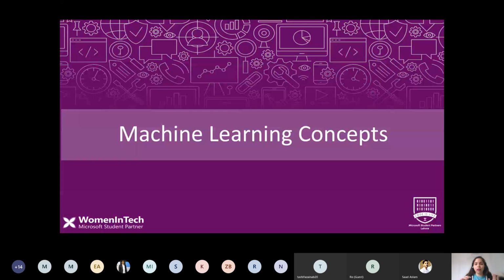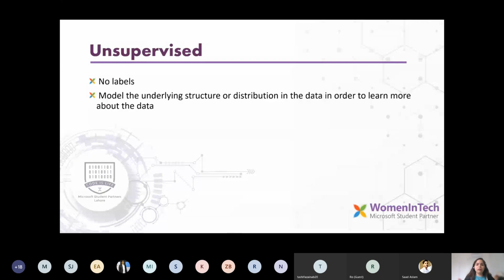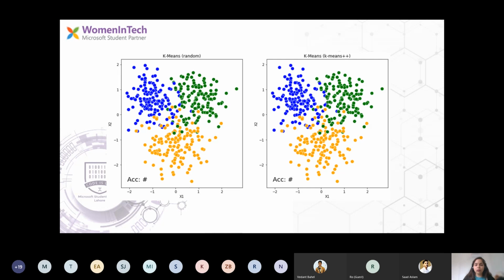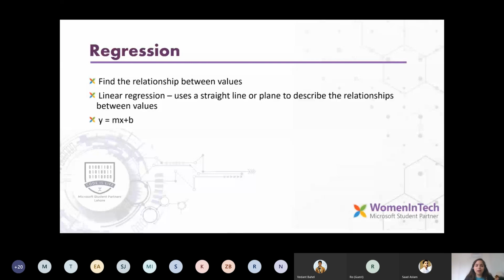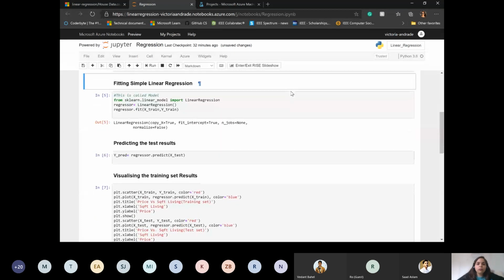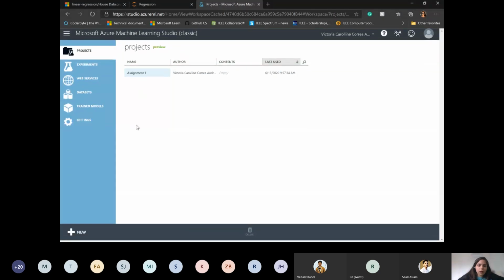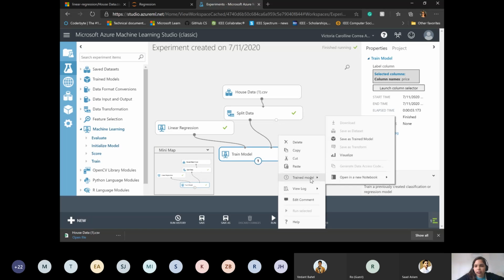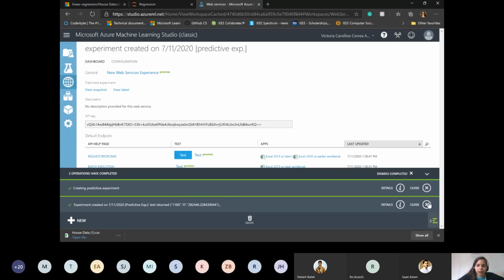Introduction Azure Machine Learning | Victoria Correa Andrade | MLSA WomeninTech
Women in Tech powered by Microsoft Student Ambassadors Lahore proudly announces another exciting session, a unique blend of data-focused content, that will help attendees learn how to find real-world solutions to common problems, through Machine learning.

We are pleased to reveal our keynote speaker Ms.Victoria Correa Andrade. She has been US MSP since 2019. A skillful student at Florida Polytechnic University, majoring in Computer Engineering, with an expertise in Machine Intelligence. She is also the Vice-President of the Programming Club at Florida Poly. Moreover, she is one of the organizers for Phoenix Hacks.

Discussion Agenda:
-Introduction to Machine Learning
-Introduction to Azure Machine Learning
-Learn how to use Azure notebooks and Azure ML Studio to build a simple classification algorithm.